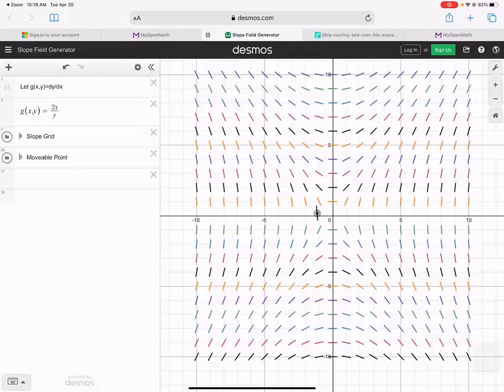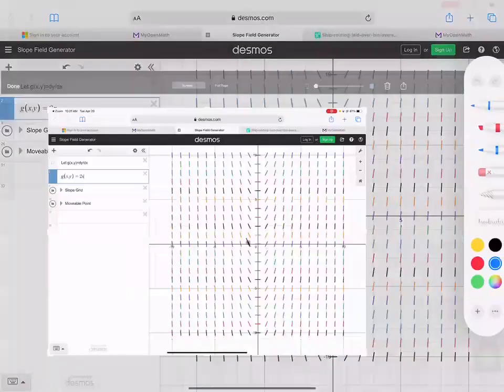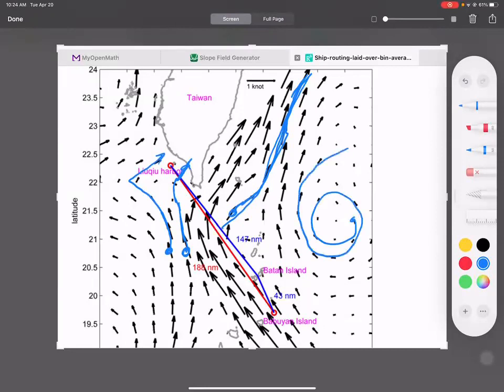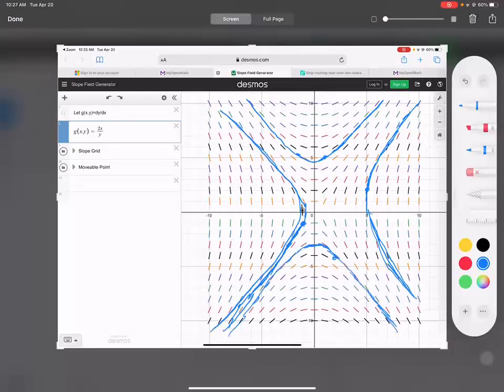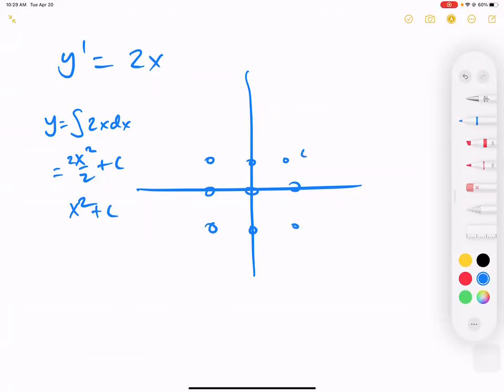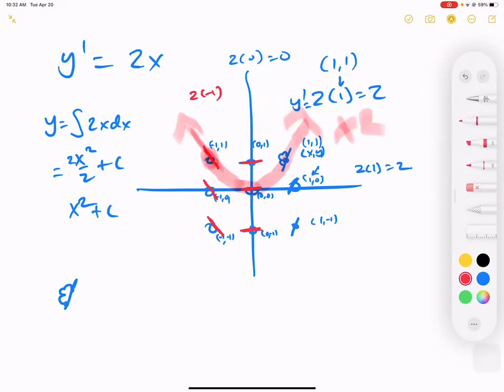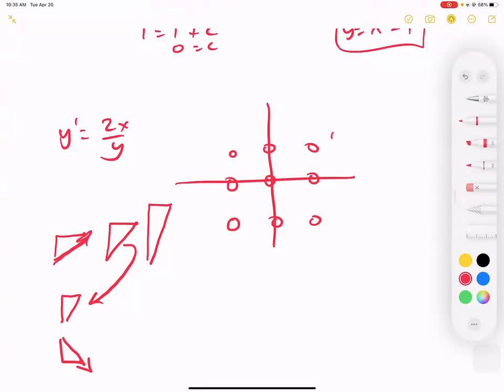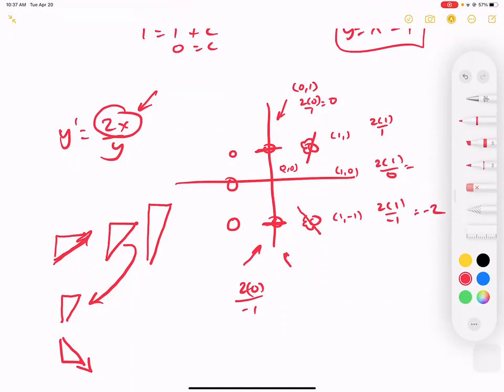Calculus AB Slope Fields